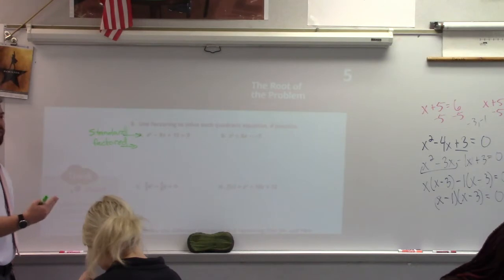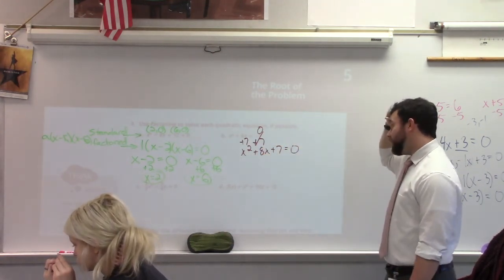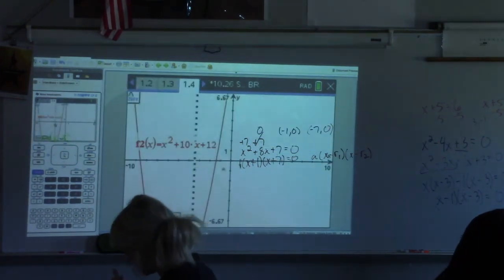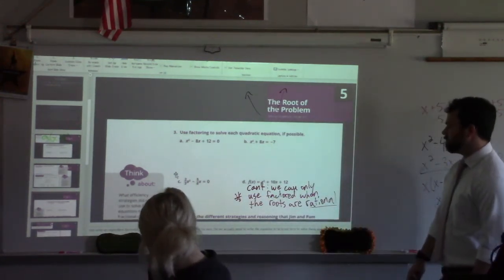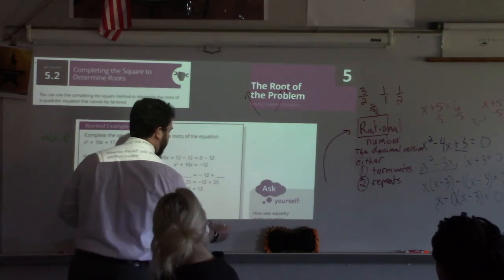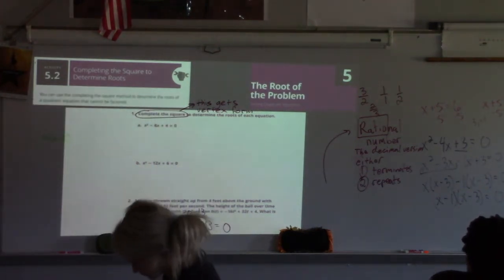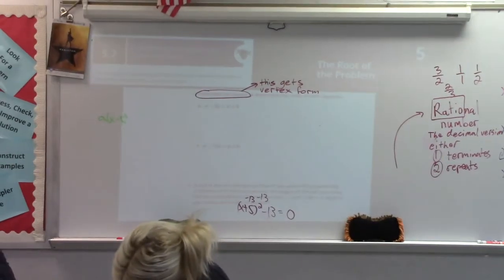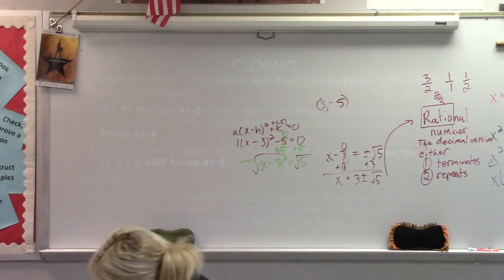Oct 26 Alg 2 w Stats Activity 5.1 (M1-81 to M1-82) Wrap-up Discussion and Activity 5.2 Launch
0:00-12:00 This is the whole class discussion wrap-up with students about #3 on M1-81 (solving quadratic equations using the factored form of a quadratic equation). I hit on a few important mistakes/misconceptions that I saw as students worked, so pay attention to this. An important part of this discussion was part d) when we ran into a quadratic function with irrational roots (we discuss the difference between irrational and rational roots in this portion). This leads perfectly into the next part of the Lesson: Activity 5.2.

12:00-15:00 Since we cannot write some quadratic equations in factored form, we began to look at the vertex form in Activity 5.2 to solve quadratic equations. At the end of this part, I left students with the charge to rewrite both equations in number 1 on M1-84 in vertex form by using the graph to determine the vertex and a.

15:00-18:00 Students worked in their small groups based on the above instructions. You can skip this unless you want to listen to others approaching this problem.

18:00-21:47 This section is dedicated to going over the problems as a whole class to make sure that everyone has this correct. I then introduce the homework.